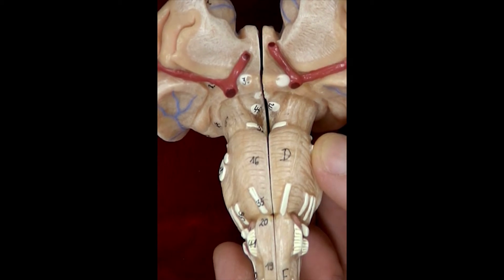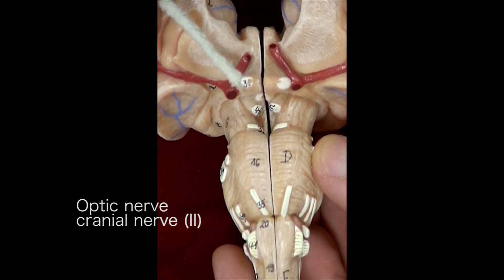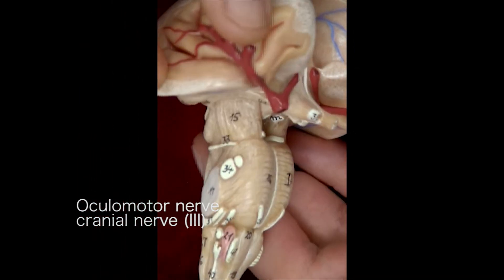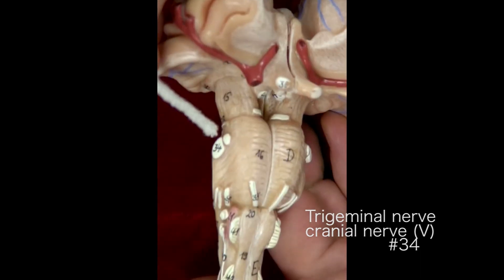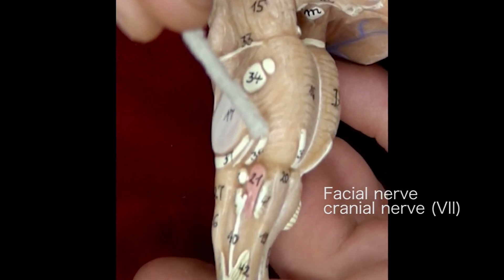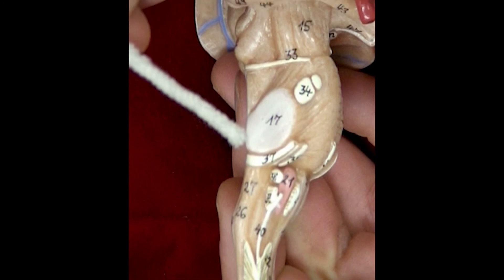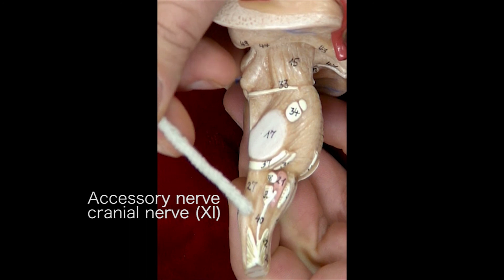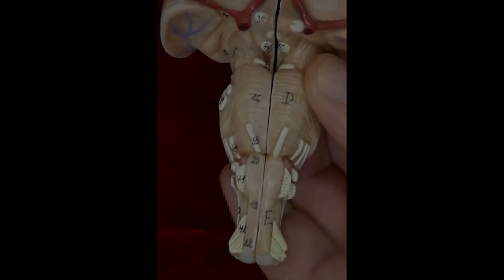brain stem Somso model with Labels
This video will show the 12 cranial nerves on a Somso brand teaching model:
olfactory nerve
optic nerve
oculomotor nerve
trochlear nerve
abducens nerve
trigeminal nerve
facial nerve
vestibulocochlear nerve
auditory nerve
statoacoustic nerve
glossopharyngeal nerve
vagus nerve
accessory nerve
hypoglossal nerve

These teaching videos of human nervous system anatomy using the Somso lab models were developed by Ed Krol Ph.D. (retired) of Henry Ford  College in Dearborn Michigan